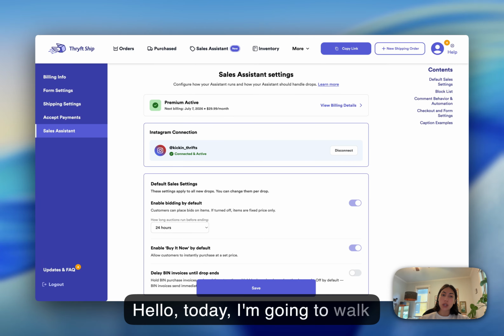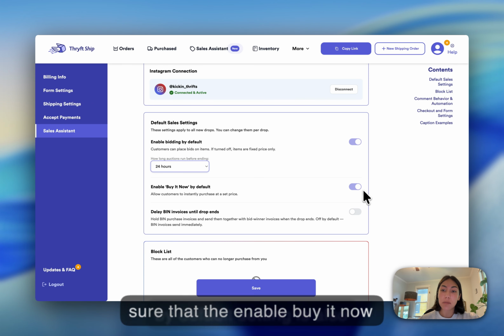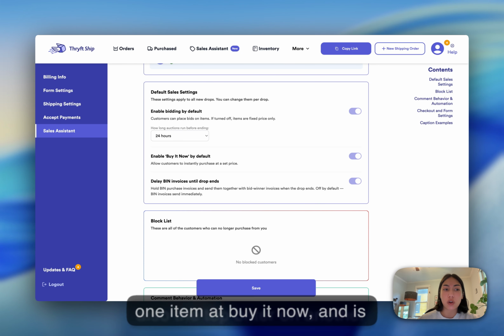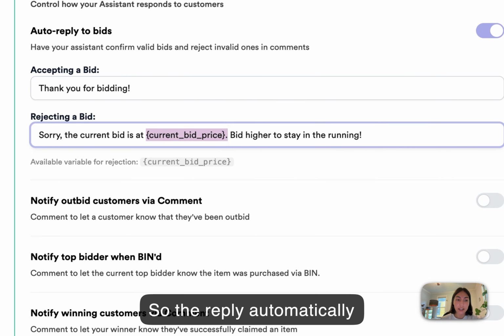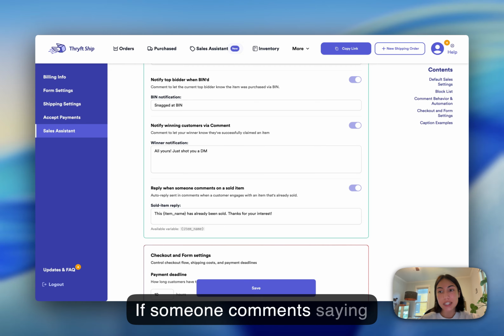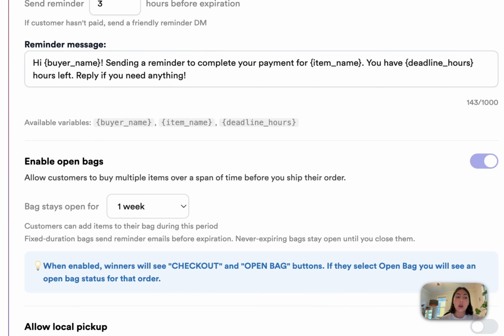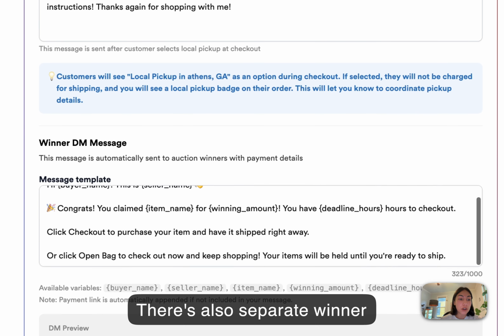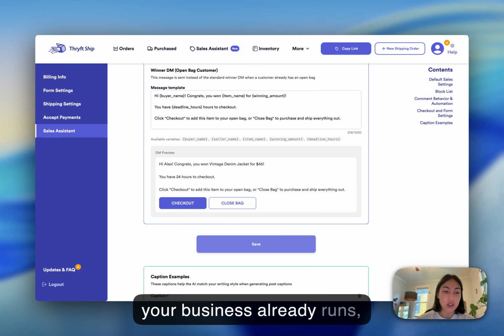Thryft Ship Sales Assistant Walkthrough Part One: Customizing your settings.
Edit your settings so that you drop creation, comment management, and checkout flow, operates the way you need it to!